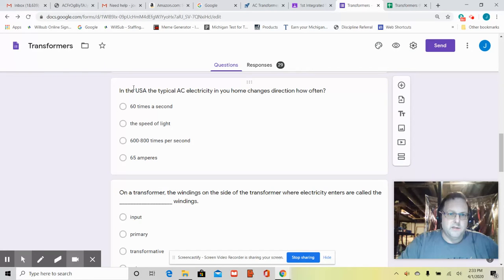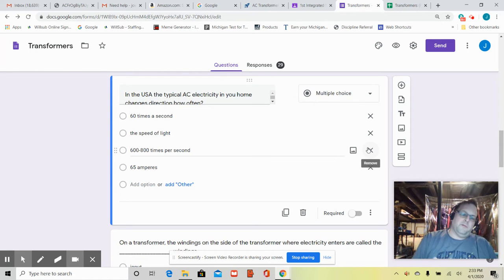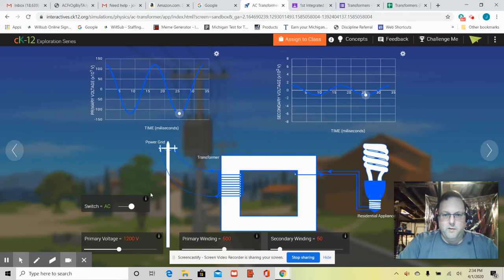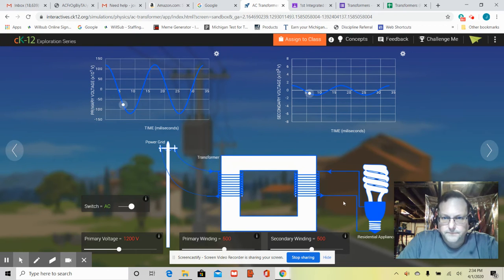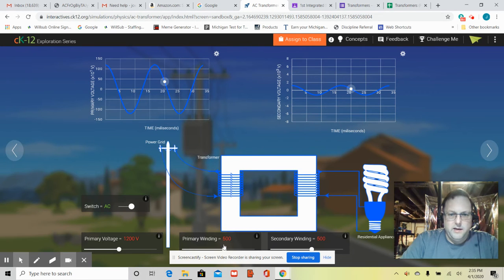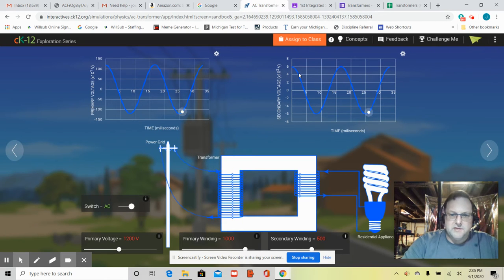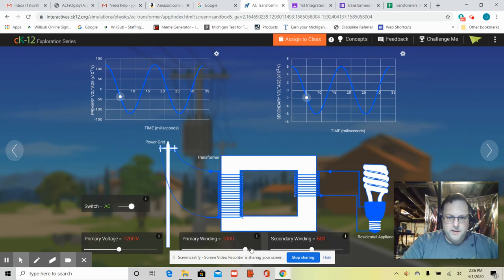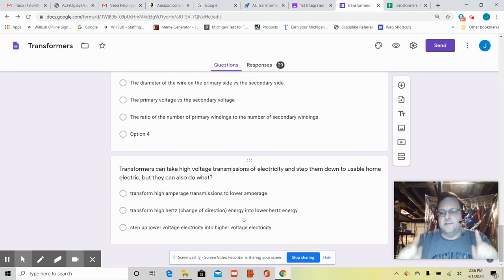Untitled: Apr 1, 2020 2:37 PM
Wrap up Transformer Questions